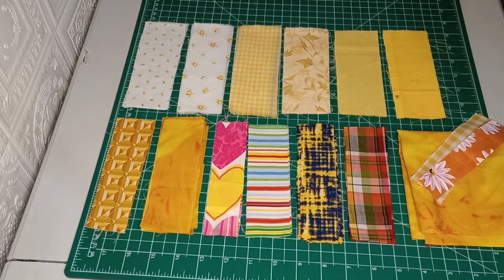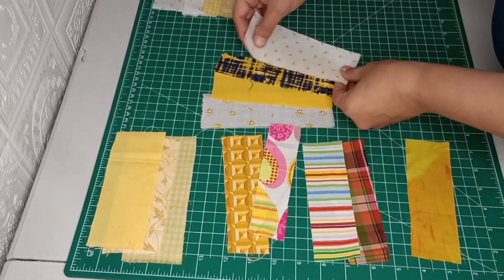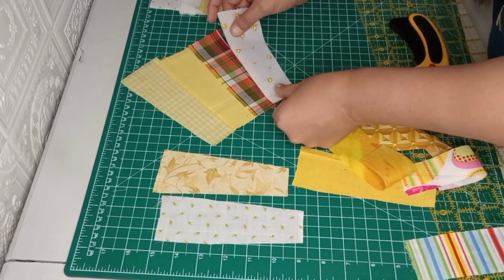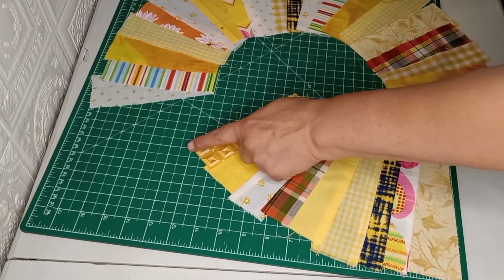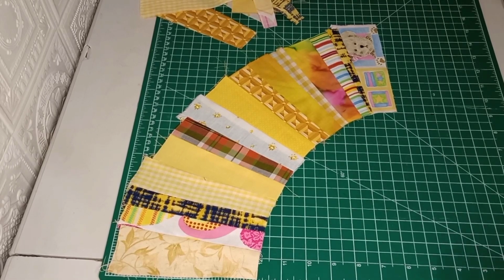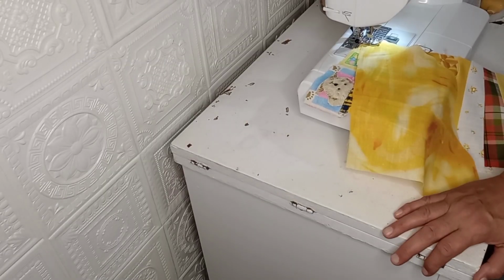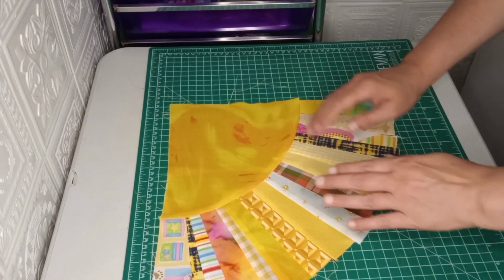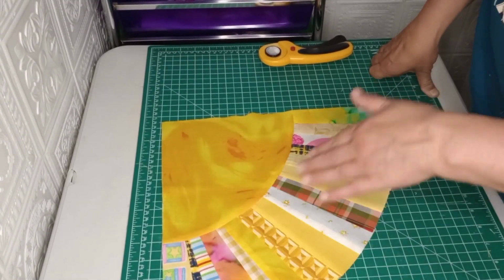Quilting with applique in mind!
Join us to create a wonderful sunshine block to be used in quilting and applique! A quilt block you can custom make to your needs!
Musician:Alex Cap